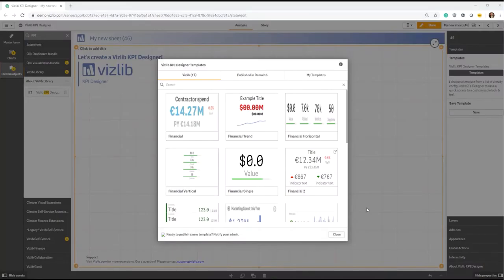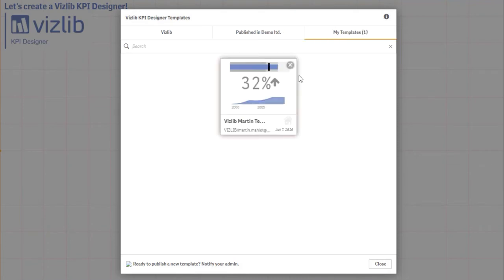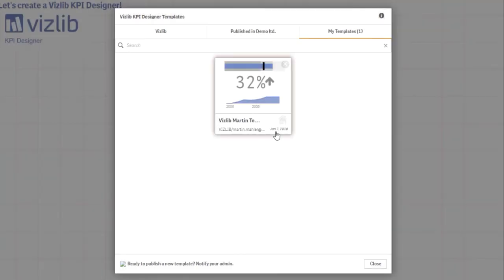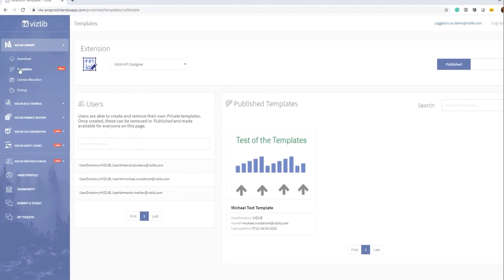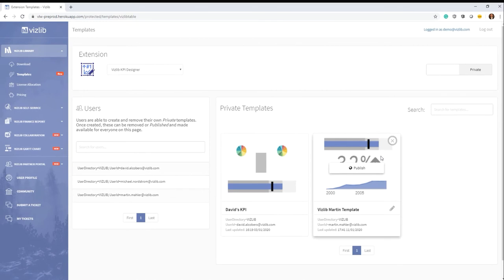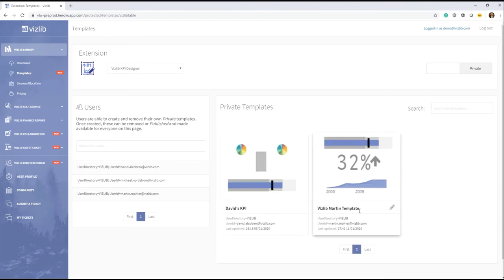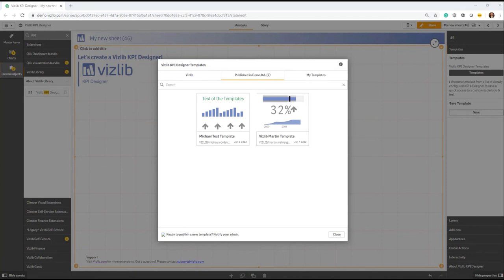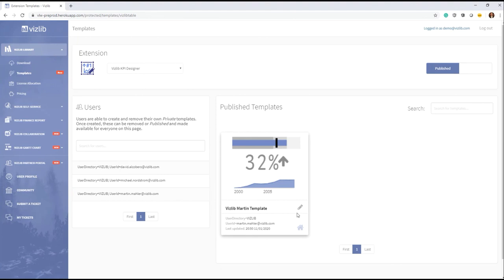Vizlib Templates for Qlik Sense: How to manage Vizlib Templates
Vizlib Templates is a new feature that empowers all data users to create beautiful, pre-designed charts quickly. It's the easiest route to visual governance in Qlik Sense, accelerate app development and to drive dashboard design consistency.